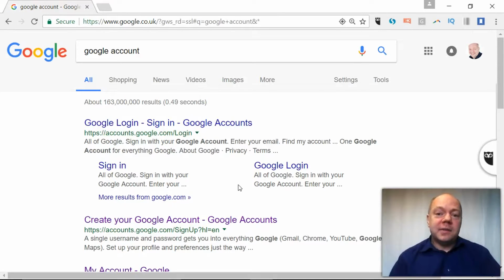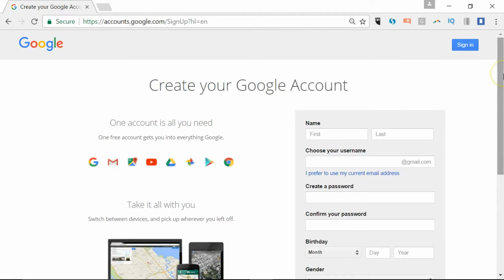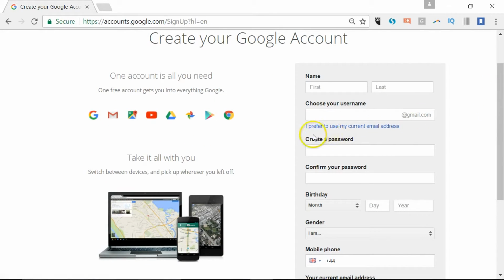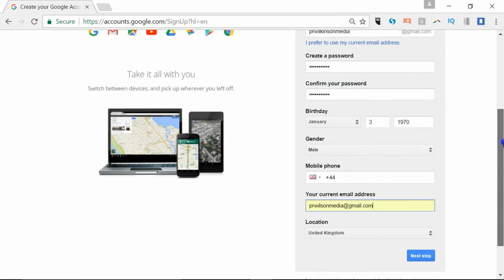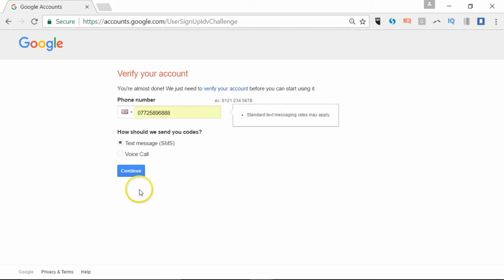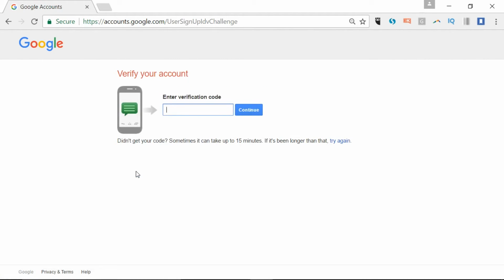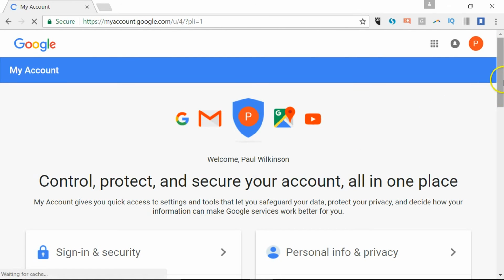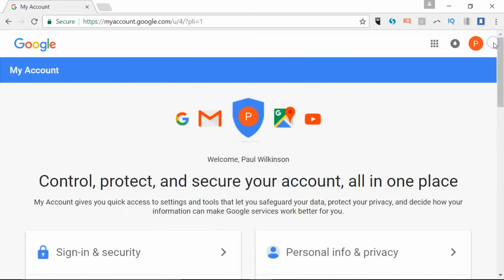How to create a google account 2017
Social media toolkit - relevant section : Listen

Now if you are looking to use some of the many free services provided by google it's time you created a google account. Then you can access all of these things from one place here we go.

OK so as you might expect I've started with a google search and here I've got the option to create your google account.

I'll click on there. As it says one account is all you need. And so if we did have an account you would obviously sign in there, but we just have to fill out this form. One important thing to note is where it says choose your user name it automatically is creating you by default a gmail email account.

But I'm going to create a brand new gmail account. So I've filled out these details. Now when you choose your name you may find it's already in use. So just make sure you keep going, you can sometimes use numbers to make sure you get round it. Fill out all the areas and then you should just click next step.

There's one final security check which is to verify your account via text message or a voice call to a phone. So I'll say that. And now I should get the code and I can input that code. It says up to 15 minutes it just literally took a few seconds in this case and now I can just click continue. These are some of the services you will be able to access. So google maps , YouTube , Google Drive being able to share documents, the google chrome browser. All these things under this one user account. So I click continue. Now I can set up the whole dashboard and that's for another video really, it is just adding your personal details adding in some security checks, adding your picture , your profile , all that sort of thing . But once you've got the one google account in place you can then use that for accessing multiple different services.